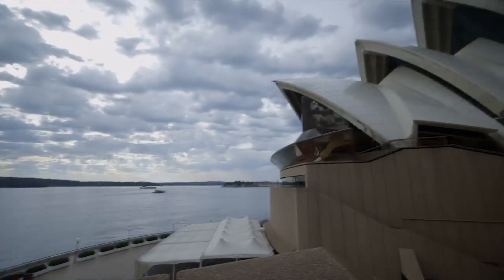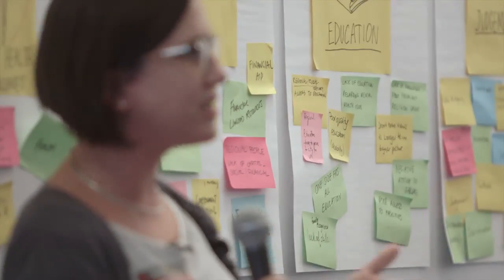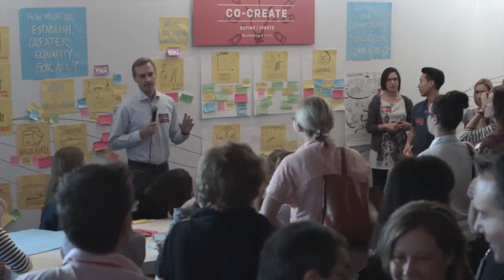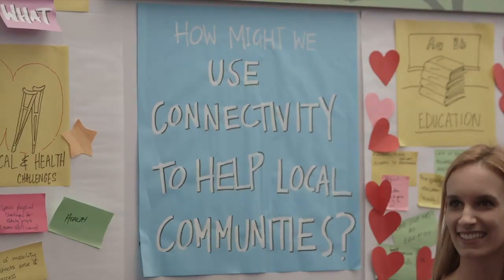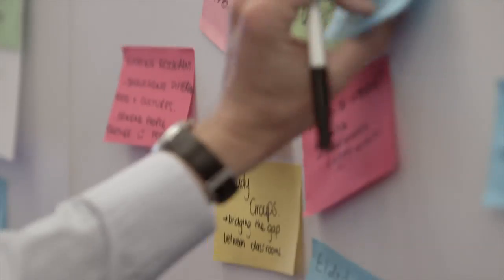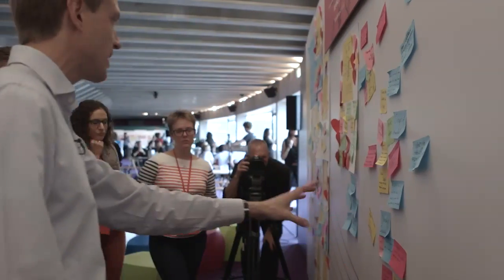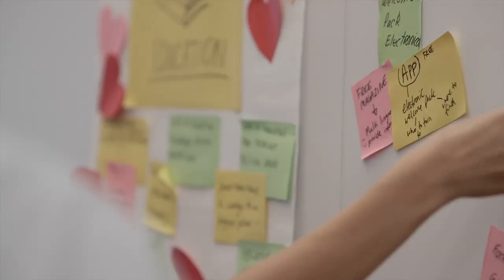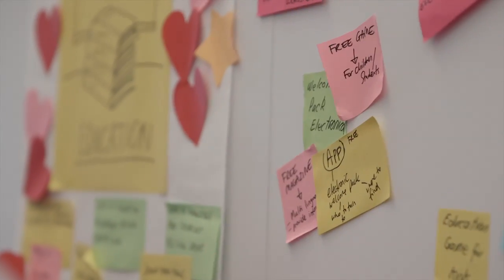Post-it Collaboration Workshop: David Kilcullen | TEDxSydney 2014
David Kilcullen took part in the Post-it Collaboration Corner to further elaborate on his Tedx talk and assist in the generation of ideas around the question "how might we use connectivity to help local communities?" The session provided some great insights into the technological drive which in many cases has surpassed basic human needs such as access to fresh water.The workshop was utilised to identify the affected groups and solutions which can assist in breaking down these and other barriers that such groups face. Through brainstorming sessions using Post-it notes, products and involved group collaborative interaction the group environment assisted in generating ideas and honing in on the issue of access to technology for all.